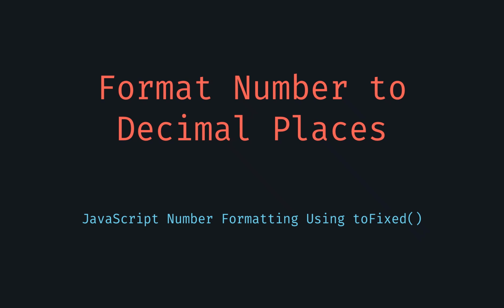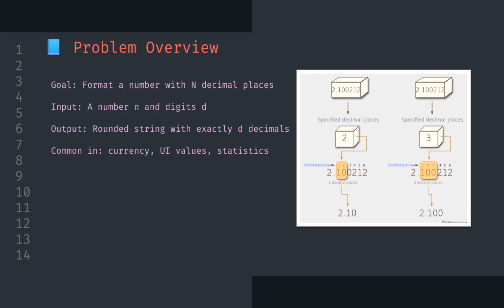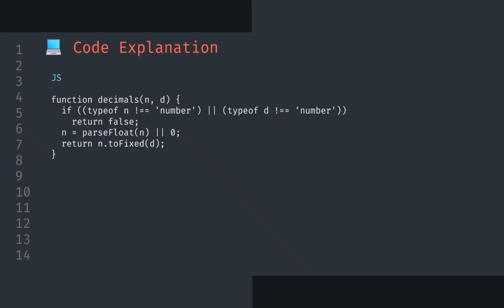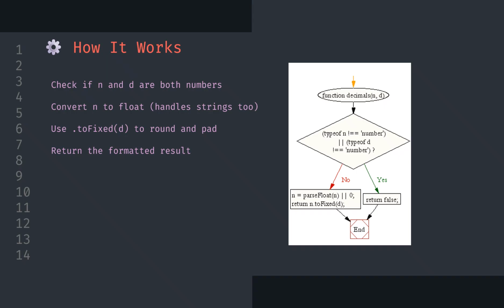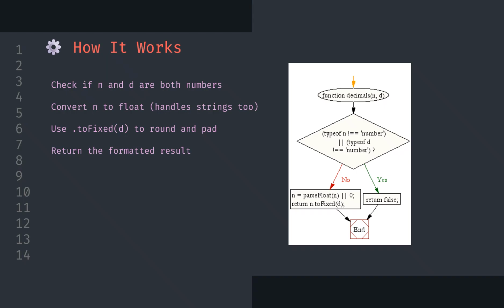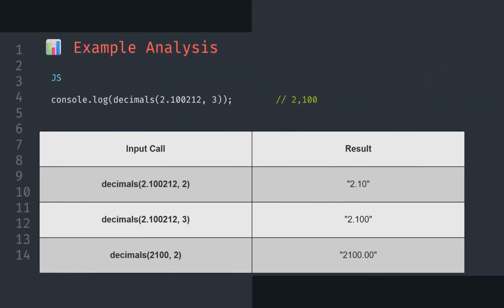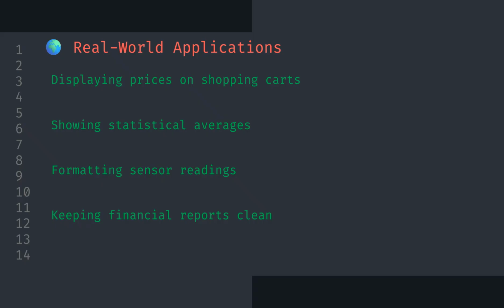Format Number to Decimal Places in JavaScript | Round to Fixed Decimal Points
🎯 Description:
Learn how to format numbers to decimal places in JavaScript using built-in methods like .toFixed() and .toPrecision(). Whether you're working on financial calculations, displaying measurements, or rounding percentages, this tutorial shows you how to round numbers to fixed decimal points in JavaScript with precision and control.

📘 What You'll Learn:
How to use .toFixed() for formatting decimals

Difference between .toFixed() and .toPrecision()

Handling trailing zeros and rounding behavior

When to use string conversion vs numeric operations

Real-world use cases like prices, averages, and units

💻 JavaScript Code:
javascript
Copy
Edit
const number = 5.6789;

console.log(number.toFixed(2)); // Output: "5.68"
console.log(number.toPrecision(3)); // Output: "5.68"
📈 Tripled Keywords for SEO:
format number decimal JavaScript, round decimal JavaScript, fixed decimal JavaScript